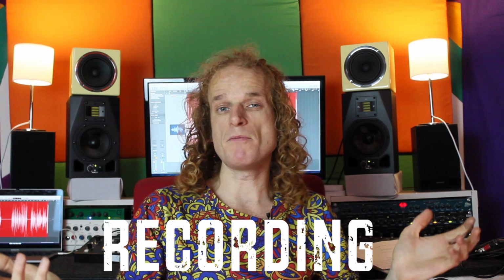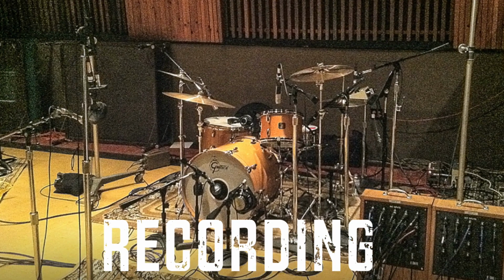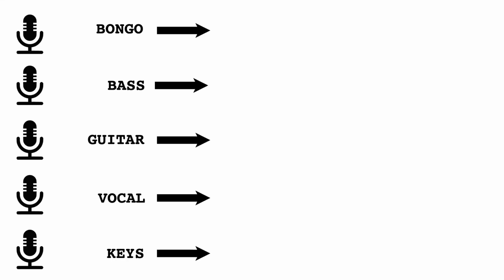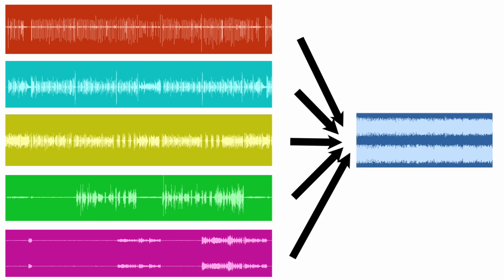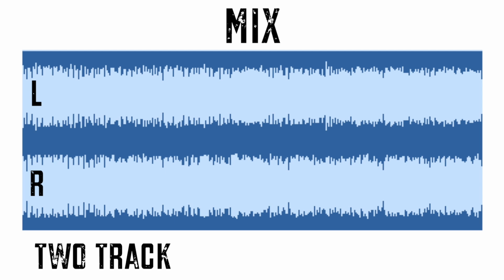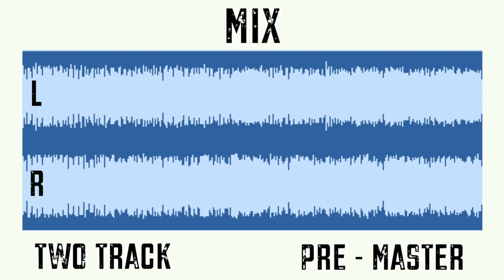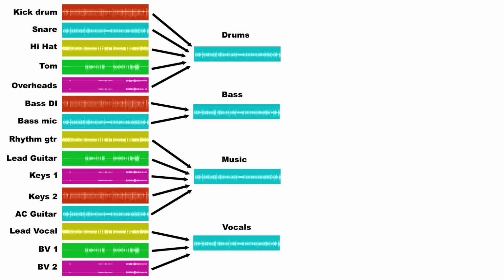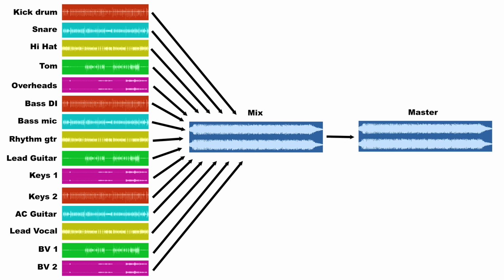What is Mastering? | Mastering, mixing, recording, tracks and stems explained.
Mastering seems to be a term shrouded in secrecy. There appears to be a lot of confusion between the terms 'mixing' and 'mastering'. I hear people saying "we've recorded our song, we just need to master it".

It's fair enough - music production is a confusing world, especially if you are new to it. A lot has changed in the last 20 years with the move online and low cost of recording setups at home. Many of the terms used relate to processes that aren't always necessary these days!

My aim with this video was to try and make it clear what mastering is in particular and to do so, we have to explain mixing and recording as well as what tracks and stems are.

Neil

Have a look at the full blog post on my website -